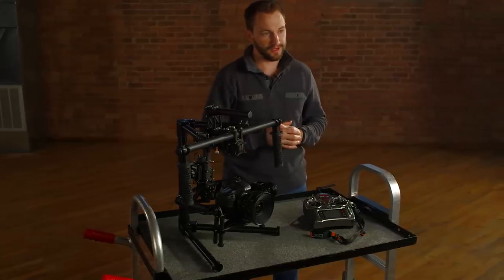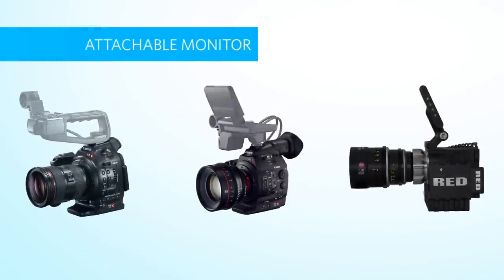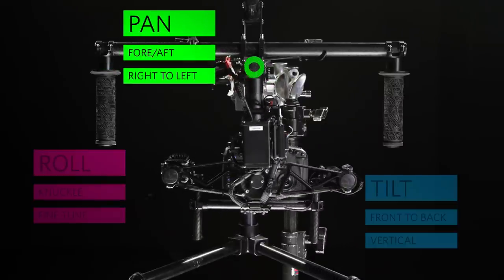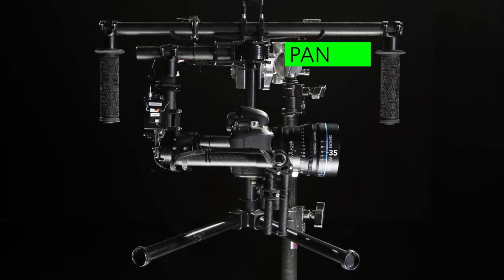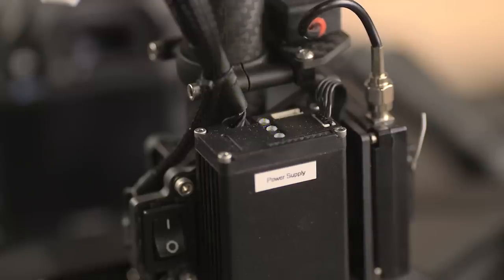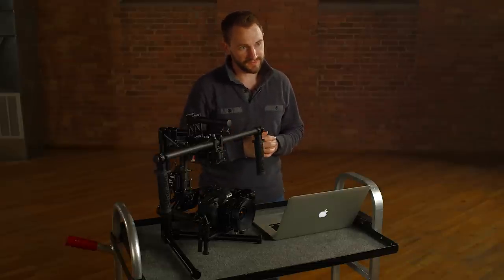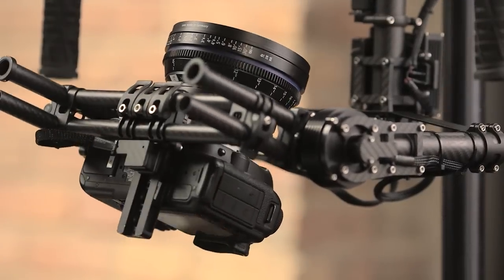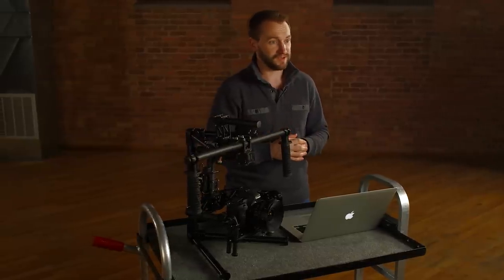Freefly Movi M10 - Basic Tutorial - MagnanimousRentals.com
Jonah Rubash explains the basic setup and balancing process of the Freefly Movi M10.